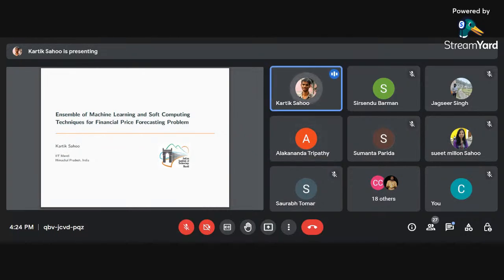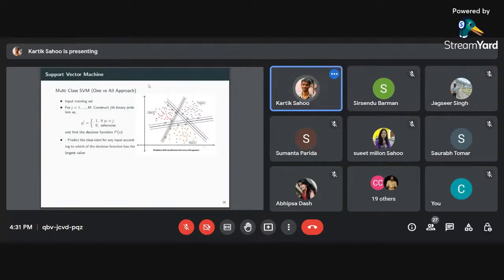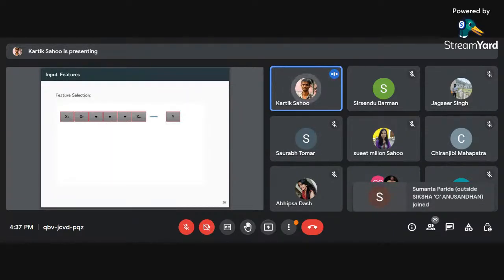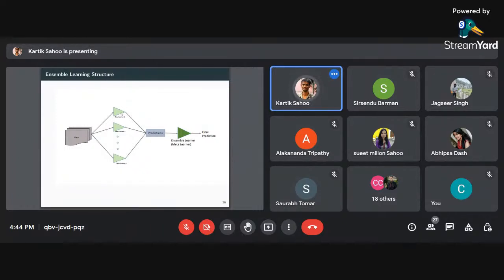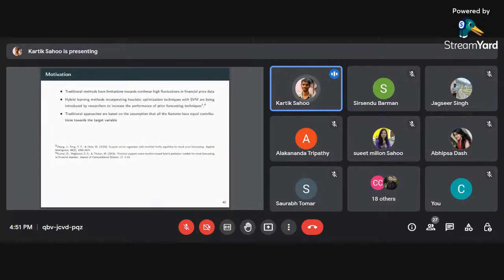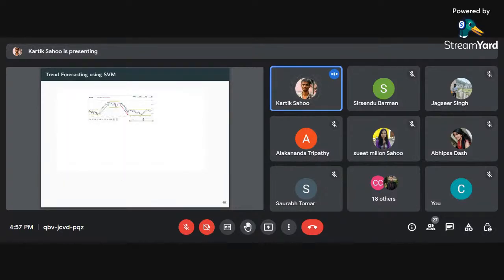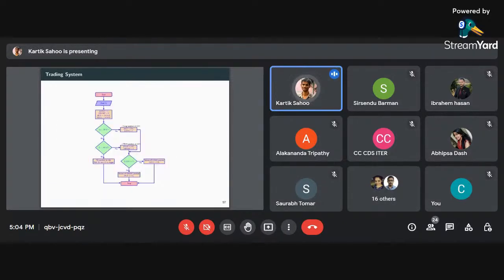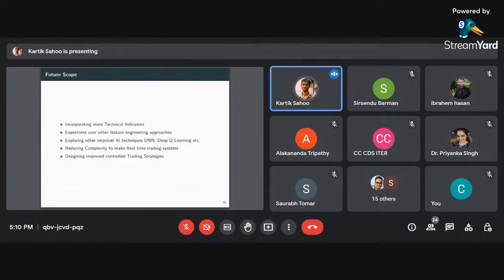Ensemble of Machine Learning and Soft Computing Techniques for Financial Price Forecasting Problem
This is the 51st Siksha 'O' Anusandhan Weekly Academic Lecture (SOAWAL) conducted by the Centre for Data Science (CDS), ITER, Siksha 'O' Anusandhan (Deemed to be University), Bhubaneswar.
Name of the Speaker: Mr. Kartik Sahoo